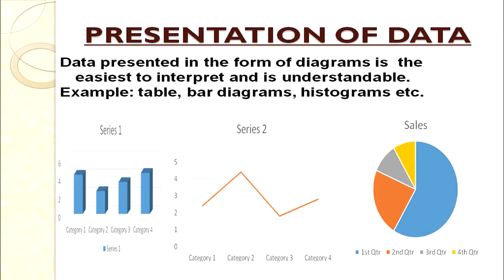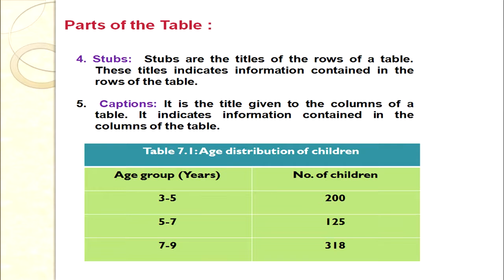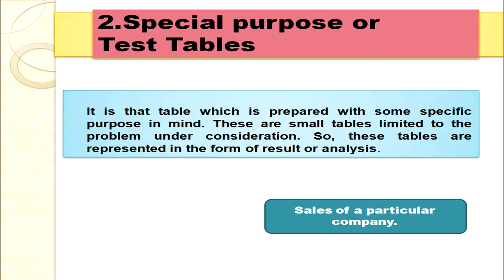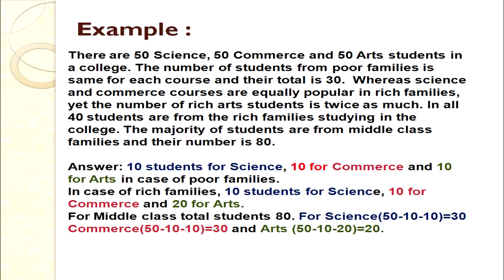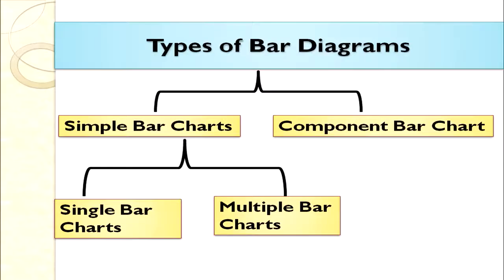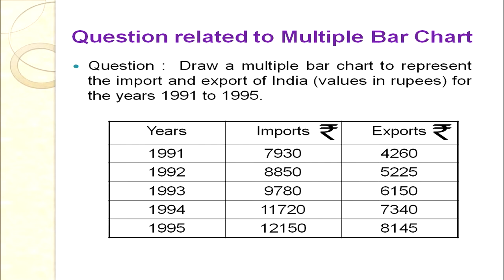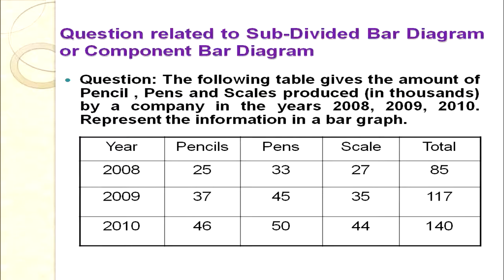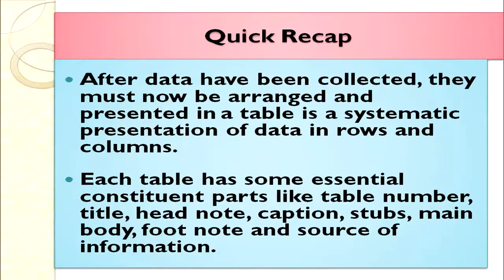NIOS Class 10 Economics (214): Lesson 7 Presentation of Data Part 1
Learn online the NIOS Class 10 Economics (214) subject lesson:
Lesson 7 Presentation of Data Part 1

@copyright NIOS

NIOS Class 10 Economics (214) Study Material.